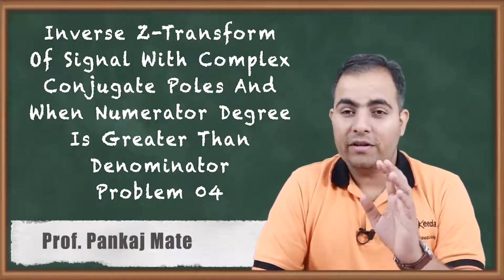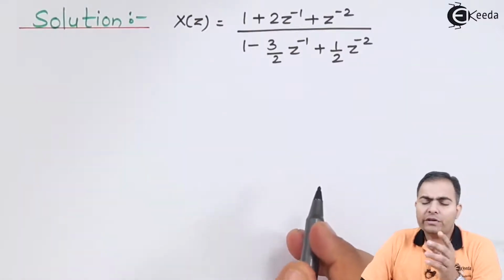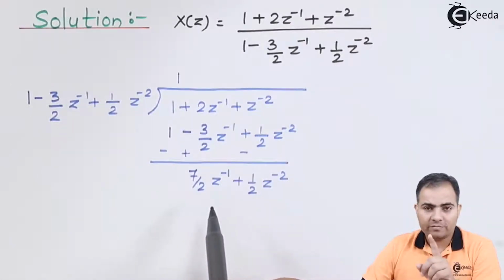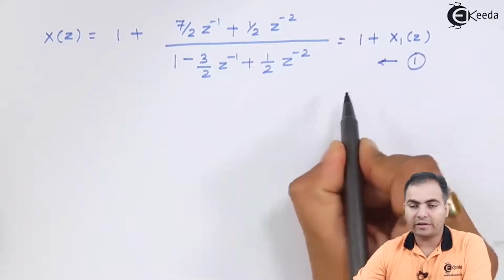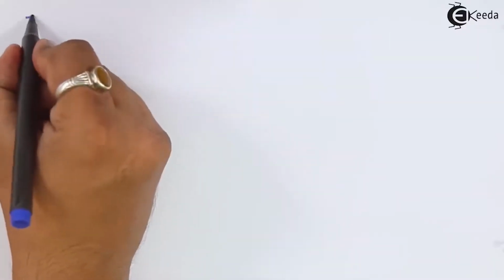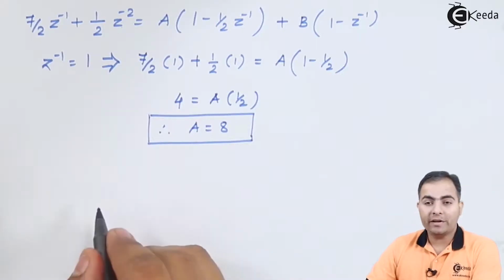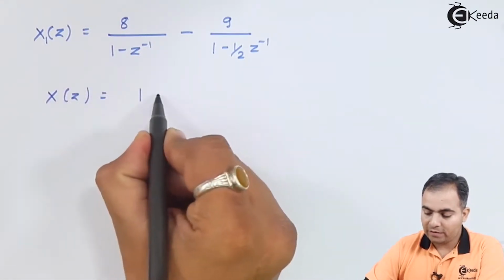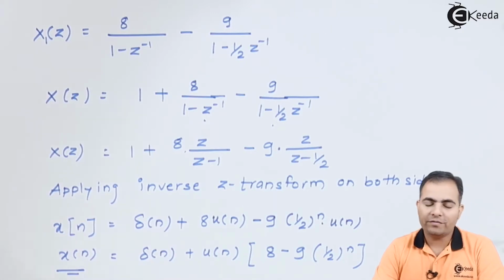IVT Conjugate Poles | Z-Transform in Signals and Systems | Problem 4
Discover how IVT Conjugate Poles and Z-Transforms intertwine in Signals and Systems through a problem-solving approach! Dive into Problem 4, exploring the intricate relationship between these concepts. Join us in unraveling the complexities of signal processing as we dissect these fundamental theories. Get ready to enhance your understanding of IVT Conjugate Poles and Z-Transforms and their role in shaping the realm of Signals and Systems. Don't miss this insightful exploration!

Happy Learning.